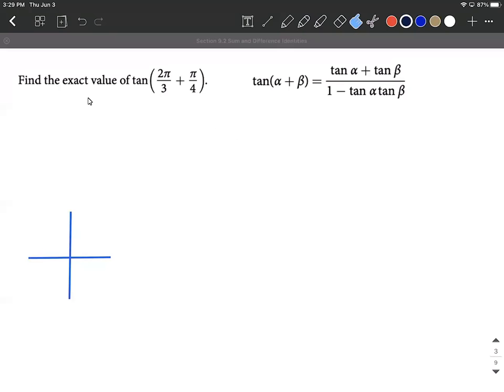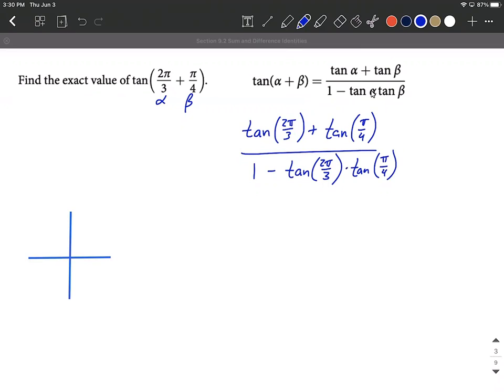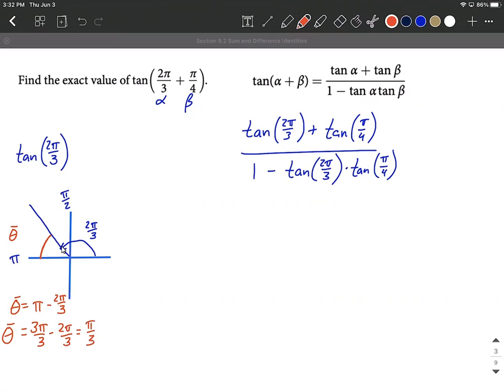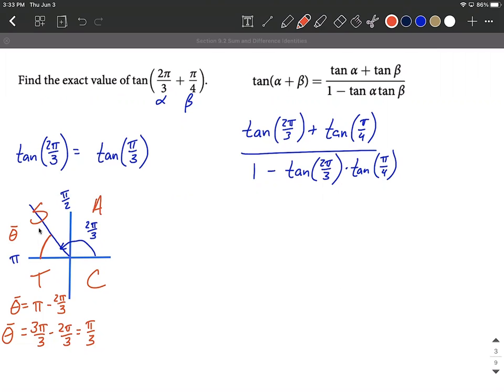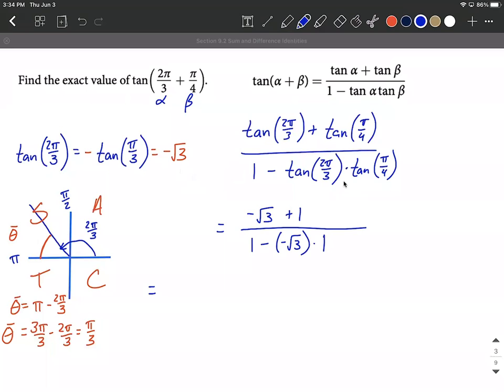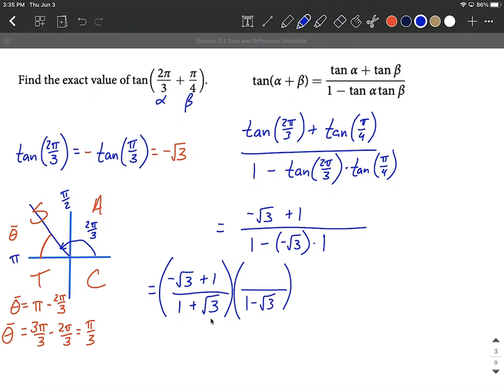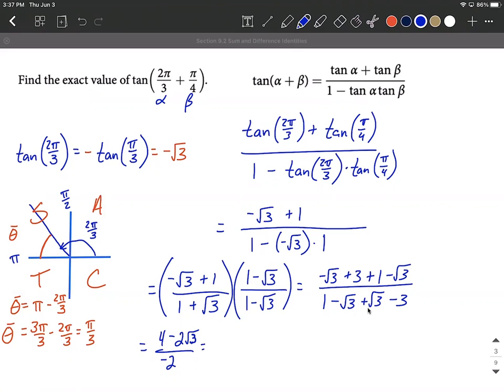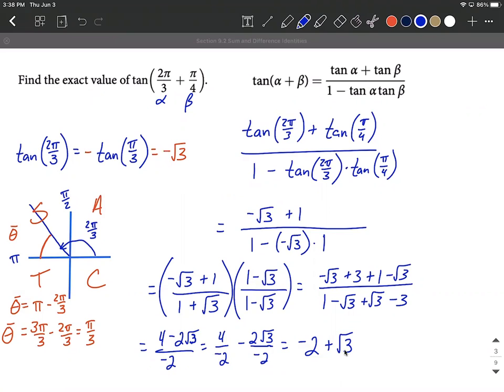Sum identity (formula) for tangent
In this example problem, we use the sum formula for tangent to calculate an exact value for the tangent of two radian angles that are added by identifying which angle will be substituted into alpha and which angle will be substituted in for beta.  After substituting into the formula, each angle is evaluated in the appropriate trig function.  Doing so requires finding a reference angle and being careful about the sign of the function (positive/negative) when using the reference angle based on the quadrant of the original angle.  The solution is then simplified by eliminating fractions within fractions.  We then rationalize the denominator by multiplying numerator and denominator by the conjugate of the denominator and simplifying to arrive at the best possible solution.  Each part of this process is explained and written out step-by-step.